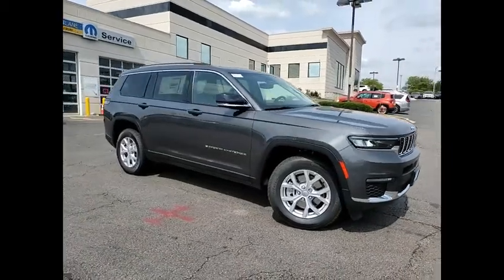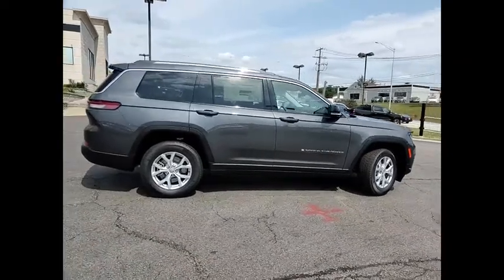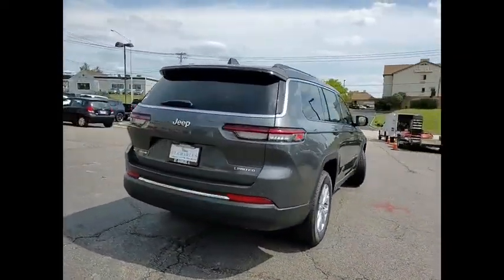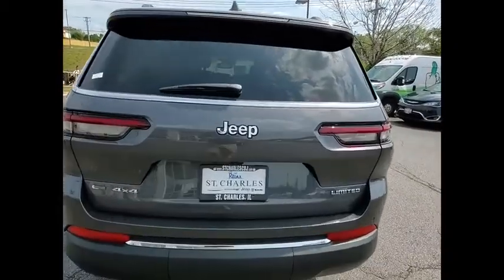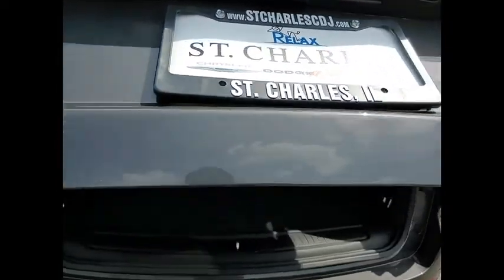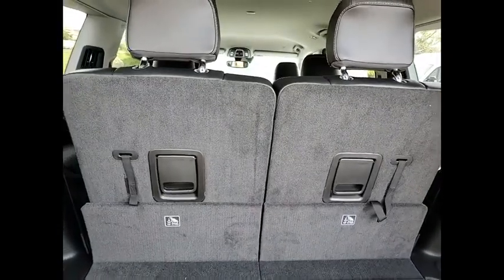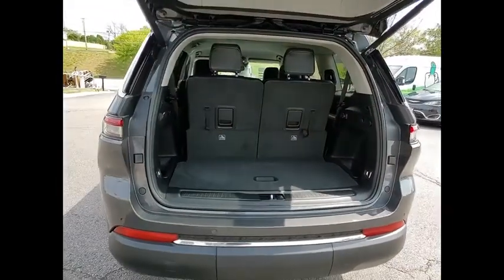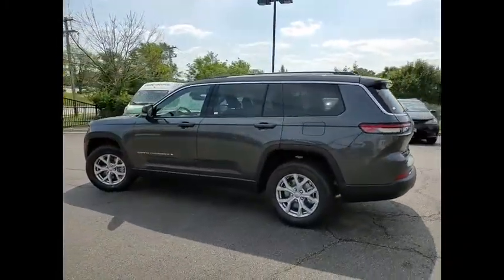2021 Jeep Grand Cherokee L St. Charles IL J10366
2021 Jeep Grand Cherokee L Limited

1611 E. Main St.

Recent Arrival! Gray 2021 Jeep Grand Cherokee L LimitedbrbrBuying a new car isnt something you can really do off the cuff. Its a long-term commitment. Youre going to be spending almost every day driving it, for many years to come. So, its important that you dont get just any car, but one with which you really click. St. Charles Chrysler Dodge Jeep Ram will take the time to get to know what you want, and work with you to ensure thats exactly what you have when you leave. That holds just as true for used-car customers as it does for new Chrysler, Dodge, Jeep or RAM customers. If you want to be pressured into a purchase, you had best go elsewhere. In addition to helping drivers find the perfect Chrysler, Dodge, Jeep or RAM match, St. Charles Chrysler Dodge Jeep Ram also boasts a state-of-the-art auto repair center where our highly skilled team of technicians perform routine maintenance as well as other services, such as auto-glass repairs, transmission repairs, and wheel repairs. And, for drivers who prefer to work on their Chrysler, Dodge, Jeep or RAM themselves, we have a variety of manufacturer-certified parts (i.E., Oil filters, batteries, windshield wipers...). To learn more about St. Charles Chrysler Dodge Jeep Ram, our impressive lineup of new Town & Country, Grand Cherokee, Challenger, 1500, 200, and used-car models, or rave-worthy service, contact us today. Or visit us in person. Were conveniently located at 1611 East Main St., St. Charles, IL. Welcome to the St. Charles CDJR website, a fast and convenient way to research and find a vehicle that is right for you. Whether you are looking for a new or used Chrysler, Dodge, Jeep or Ram car, truck, or SUV you will find it here. We have helped many customers in or near Chicago, Glendale Heights, St. Charles, Elgin, Bartlett, Schaumburg, Geneva, Batavia, West Chicago, Naperville, Wheaton, Carol Stream and Elburn find the Chrysler, Dodge, Jeep or Ram of their dreams! We know that prospective customers are extremely well educated when researching their next vehicle. St. Charles CDJR has made it easy to get all the available vehicle information so you can spend less time researching and more time enjoying your purchase.